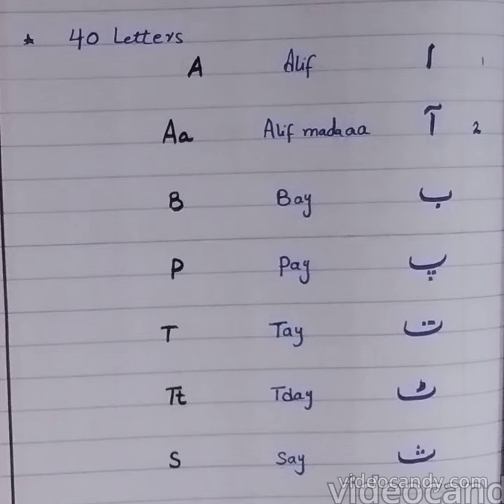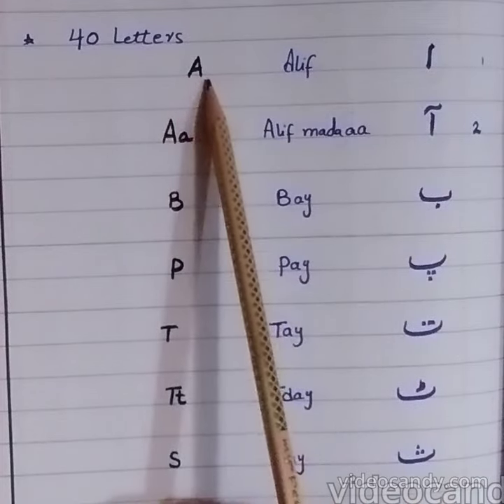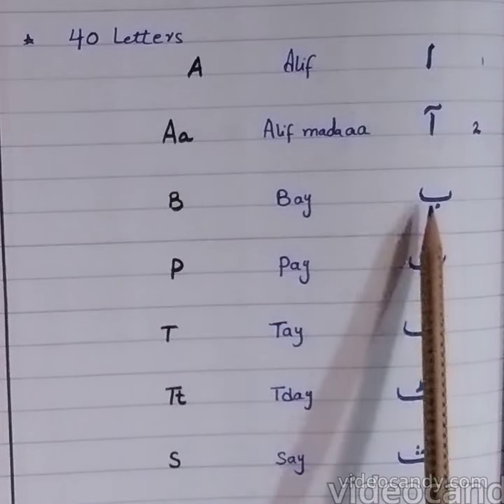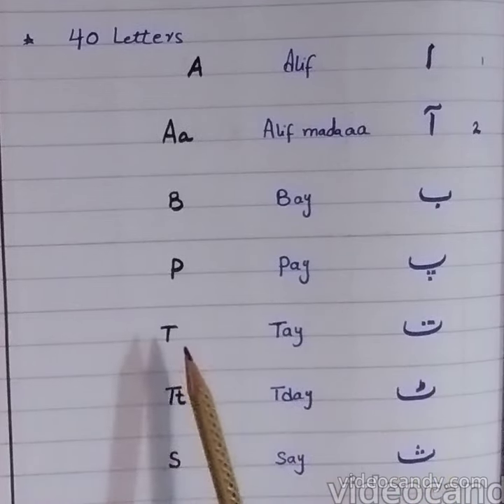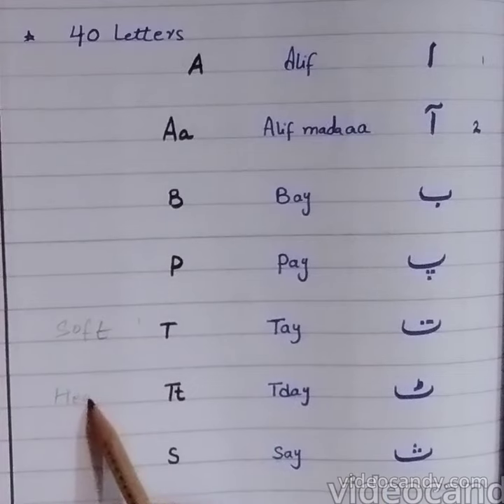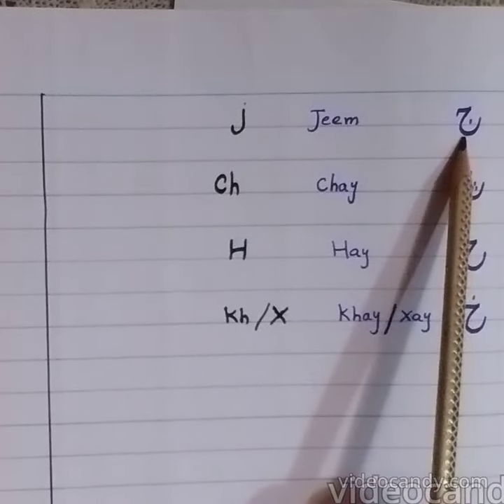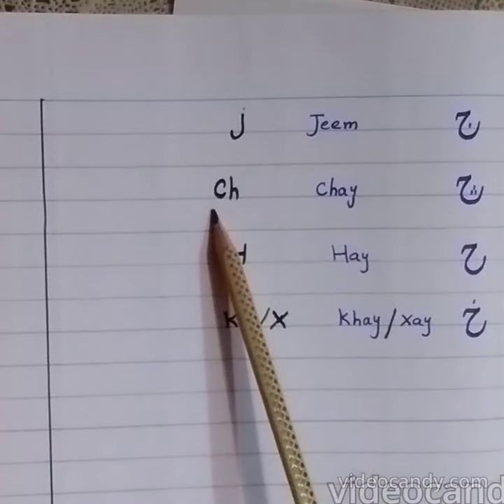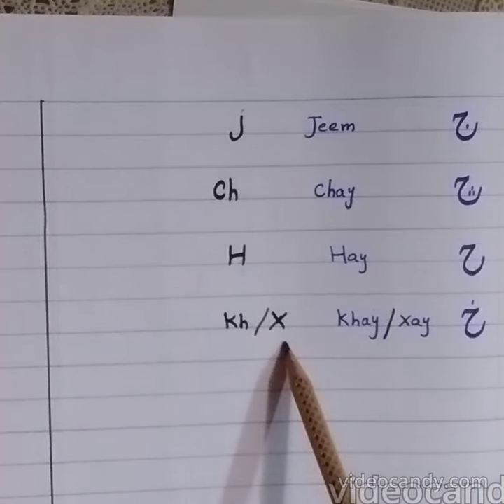Learn Urdu lesson 1for beginners 1|learn Urdu alphabets|easy way to learn Urdu alphabets through Eng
Learn Urdu lesson  1for beginners|learn Urdu alphabets|easy way to learn Urdu alphabets through English
Hello guys|
In this video you learn Urdu alphabets through English in very easy way you also also learn the correct pronunciation of Urdu alphabets
Learn Urdu alphabet with learn Urdu with iram,  The Urdu alphabet is similar to Arabic alphabets,  But there are few different letters than the Arabic letters, Urdu alphabets are easy and simple,
This video can also helps the native to understand th Urdu alphabets through English and they understand these Urdu alphabets in easy way
Watch till the end and you will understand all.